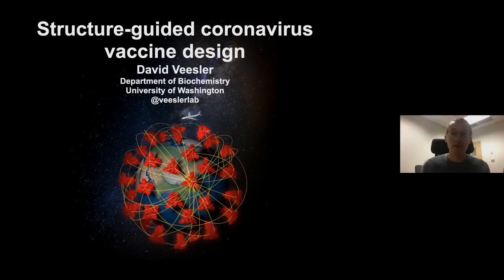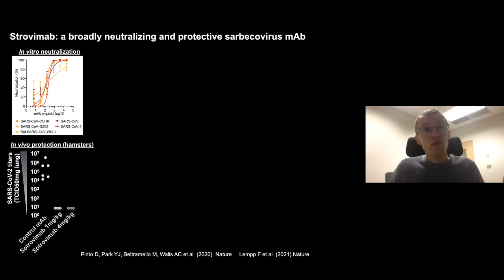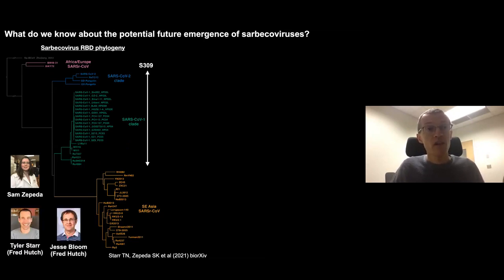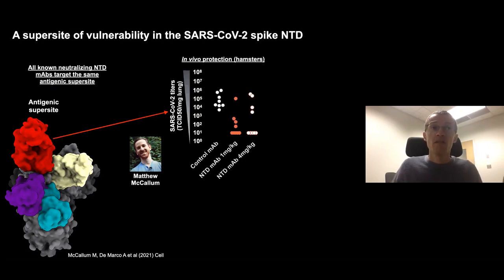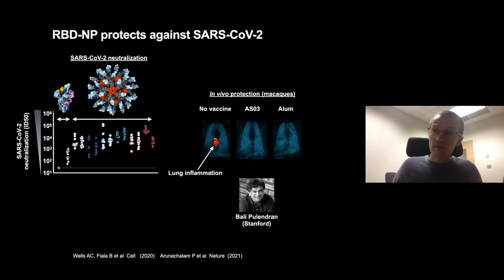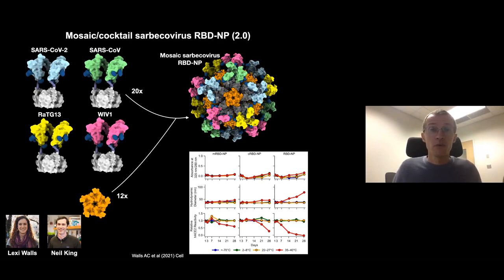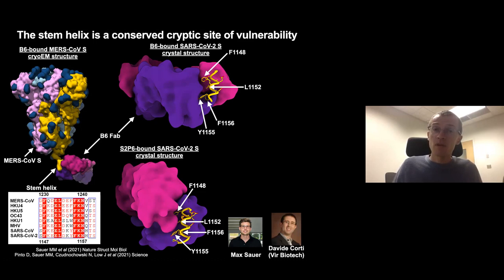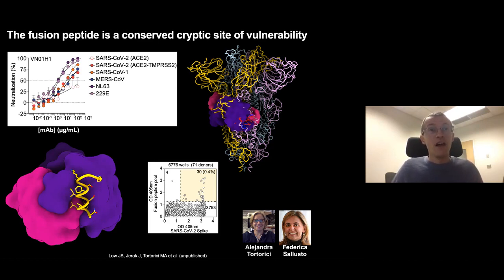David Veesler, Virtual COVID-19 Symposium: October 20, 2021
David Veesler, PhD, Associate Professor of Biochemistry, University of Washington, Structure-guided design of coronavirus vaccines

Dr. Veesler has been studied in cell entry of Coronavirus for years focusing on spike-mediated conformational changes.  This study would help SARS-Cov-2 vaccine design. ACE2 was recognized as an entry receptor for SARS-Cov-2. Cryo-EM was employed to determine the structure of spike protein and observed multiple conformational states. There were three Closed and one open Receptor binding domain (RBD) and these are similar to what they observed in SARS-Cov-1 and MERS-Cov. Therefore, it was assumed that the entry mechanism could be similar between SARS-Cov1, SARS-Cov-2 and MERS-Cov in terms of conformational changes during infection. They asked what is the nature of specificity of antibody responses of infected individuals? They analyzed the antigenic map of SARS-Cov-2 and found that multiple epitopes were recognized by various Fab fragments including the ACE-2 binding site. Antibody responses in each antigenic site were measured by serological assay to understand the quantitative contribution of RBD-specific antibodies for neutralization. The result showed a significant reduction (~10x) of serum neutralization activity when RBD targeting antibodies were depleted suggesting RBD is not the only target of many antibodies or memory B cells but it is the most important neutralization target quantitatively. They have one characterized antibody (Sotrovimab) that was isolated from SARS-Cov-1 patients in 2003 and investigated the cross-reactivity and neutralization activity between SARS-Cov-1 and SARS-Cov-2 in vitro and animal challenge models. Viral entry of SARS-Cov-2 was blocked by the SARS-Cov-1 antibody (Sotrovimab) including Bat-SARS-Cov in the neutralization assay. Viral replication was also prohibited in hamster lung cells under an in vivo prophylactic setting. The structure of the antigen-antibody complex was determined by cryo-EM and they found the antibody recognized RBD in both open and closed states indicating the antibody can bind different conformational states of RBD. The epitope sequences were conserved among sarbecovirus and the antibody showed a neutralization effect against SARS-Cov-2 variants. Sotrovimab also reduced hospitalization and deaths by 85% compared to placebo in the clinical trial. They discovered S2x259 blocks receptor engagement and protects from SARS-Cov-2 challenge in vivo in both prophylactic and therapeutic settings in hamsters. SARS-Cov-2 spike N-terminal domain (NTD) was discovered as antigenic supersites and considered as a target of potent neutralizing mAbs. Antibodies against NTD protect most of the hamsters from viral challenges. However, they noticed that few animals were not protected from the virus (same as control) and found a mutation of the SARS-Cov-2 spike N-terminal domain (NTD). The NTD mutation (Y144 deletion) occurred rapidly and produced a variant.  Based on their investigation, the SARS-Cov-2 subunit vaccine was designed targeting RBD: RBD-NP (1.0). GBP510 vaccine is stable at room temperature (currently phase III clinical trials). Because the RBD domain is very small and not very immunogenic, they made a trimeric fusion building block of RBD on nanoparticles (NP) to overcome the immunogenicity issue. This fusion protein elicited a 10% higher antibody titer than pre-fusion protein in vitro and showed a protective effect in the animal challenge model (macaques). Previous data showed current SARS-Cov-2 vaccine protects only SARS-Cov-2 infection but not sarbecovirus. They designed another vaccine called Mosaic/cocktail sarbicovirus RBD-NP (2.0) which has multiple RBDs from sarbecovirus on one nanoparticle (NP). The mosaic sarbecovirus RBD-NP (2.0) elicited broadly neutralizing sarbecovirus antibodies in vitro and also induced immunity and protected animal (mice) from infection.
Strovimab: a broadly neutralizing and protective sarbecovirus mAb